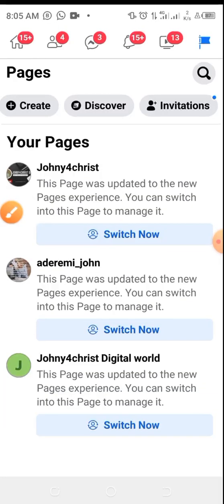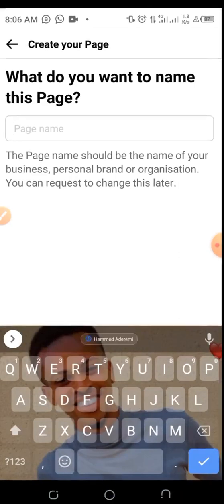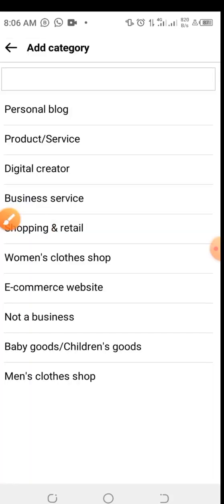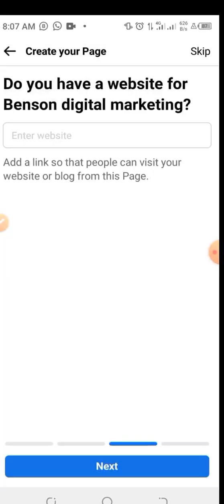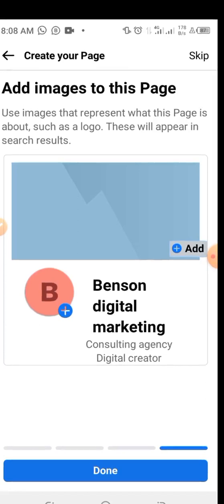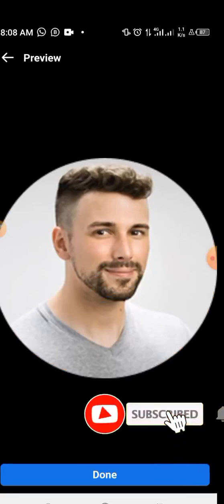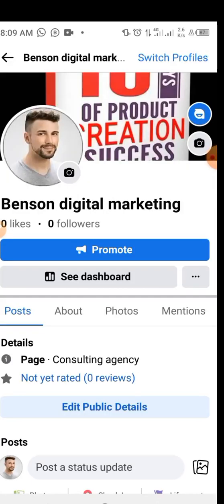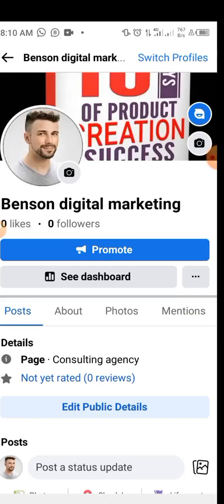How to create a Facebook business page (2023)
Whether you're a small business owner, entrepreneur, or marketer, having a Facebook page for your business can be a powerful tool for reaching your target audience.

In this video, I'll guide you through the step-by-step process of setting up your business page on Facebook. We'll cover everything from choosing the right page type, to adding your business information and branding, to optimizing your page for search engines and social media.

We'll also go over best practices for creating a compelling profile picture and cover photo, writing an engaging description, and creating posts that resonate with your audience.
By the end of this video, you'll have all the tools and knowledge you need to create a Facebook business page that will help you connect with your customers and grow your brand.

So, if you're ready to get started, grab your computer or smartphone and let's dive in!

facebook page name @johny4christ
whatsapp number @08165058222